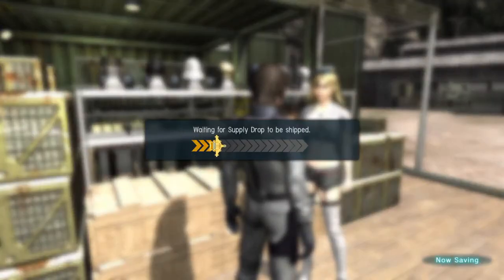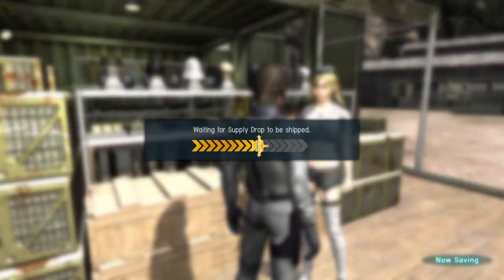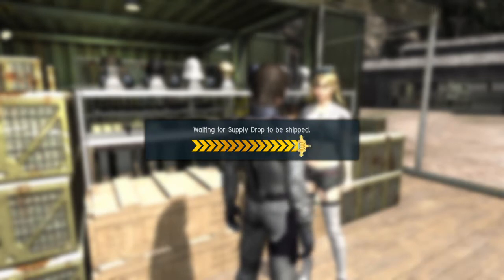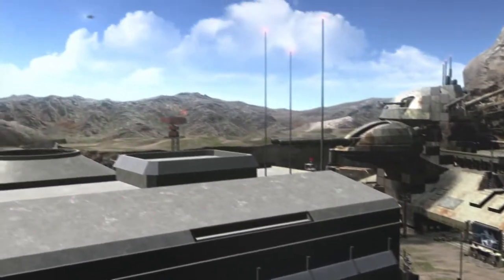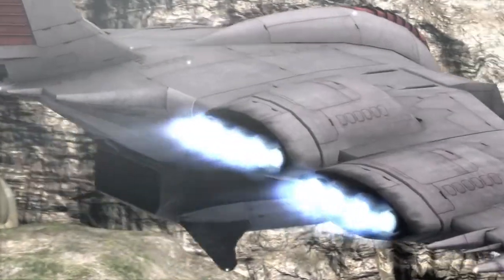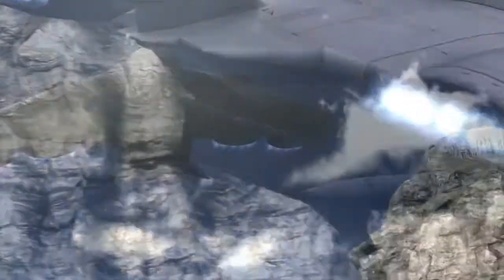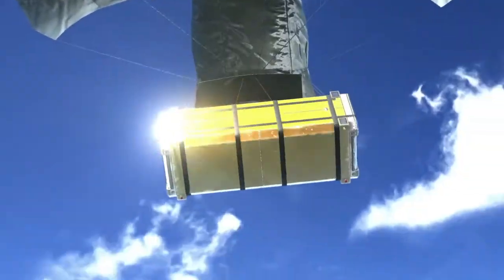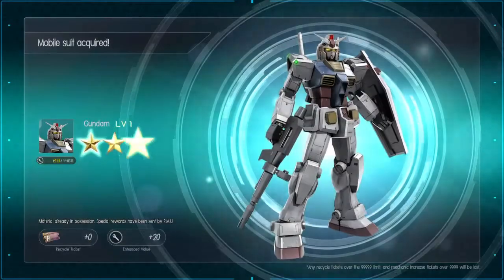MOBILE SUIT GUNDAM BATTLE OP 2: Aquick guide to supply drops